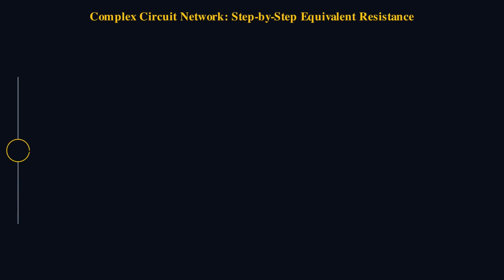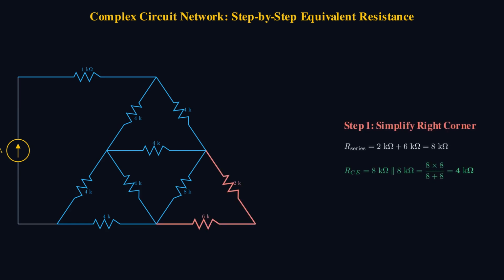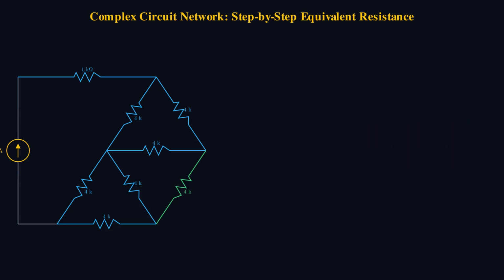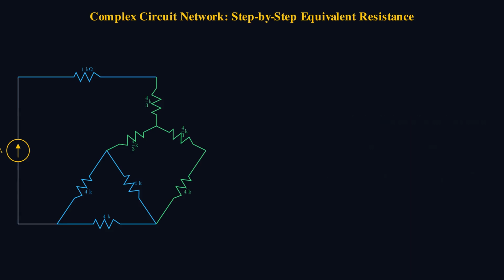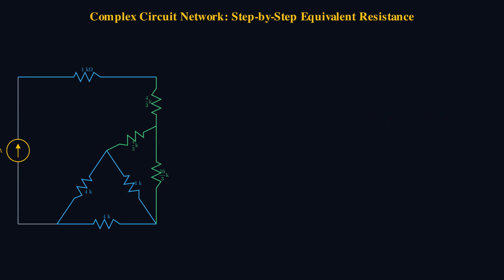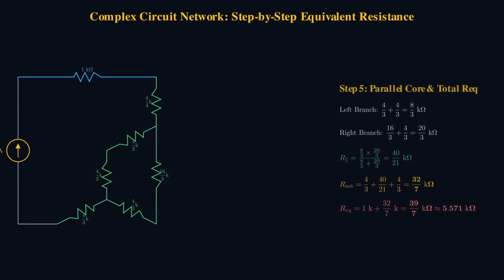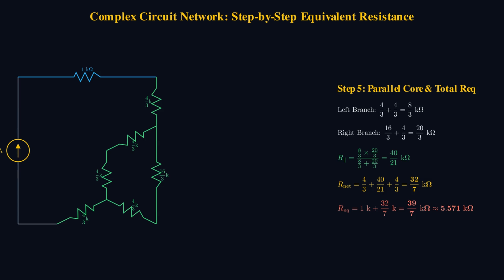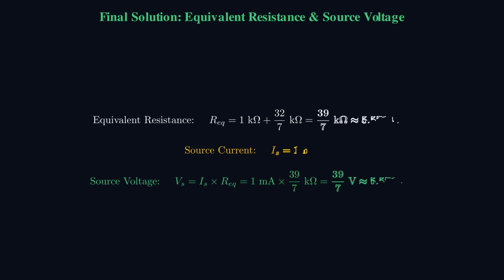How to Solve Complex Bridge Circuits | Step-by-Step Delta-Star ($\Delta$-Y) Reduction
In this video, we break down a complex electrical resistor network driven by a $1\text{ mA}$ current source to determine the Total Equivalent Resistance ($R_{eq}$) and the Source Terminal Voltage ($V_s$).Because the interconnected triangular meshes contain non-separable bridge configurations, standard series and parallel reduction techniques alone are insufficient. We apply systematic Delta-Wye ($\Delta$-Y / $\Delta$-Star) transformations step by step to simplify the circuit cleanly.Timestamps:0:00 - Problem Statement & Circuit Overview0:45 - Why Standard Series/Parallel Rules Fail (Bridge Mesh)1:20 - Step 1: Simplifying the Right Corner ($2\text{ k}\Omega + 6\text{ k}\Omega \parallel 8\text{ k}\Omega$)2:15 - Step 2: Top Delta-to-Wye ($\Delta$-Y) Transformation3:20 - Step 3: Combining Branch Resistances4:10 - Step 4: Bottom-Left Delta-to-Wye ($\Delta$-Y) Transformation5:05 - Step 5: Parallel Core Bridge Reduction & Total $R_{net}$6:00 - Step 6: Calculating $R_{eq}$ and Source Terminal Voltage ($V_s$)Key Analytical Steps:Right Corner Reduction: $R_{\text{series}} = 2\text{ k}\Omega + 6\text{ k}\Omega = 8\text{ k}\Omega \implies 8\text{ k}\Omega \parallel 8\text{ k}\Omega = 4\text{ k}\Omega$.Top Delta-Wye Conversion: Transforming the three $4\text{ k}\Omega$ delta resistors into star branches: $R_Y = \frac{4 \times 4}{4 + 4 + 4} = \frac{4}{3}\text{ k}\Omega$.Core Network Resistance: $R_{\text{net}} = \frac{4}{3} + \left(\frac{8}{3} \parallel \frac{20}{3}\right) + \frac{4}{3} = \frac{32}{7}\text{ k}\Omega \approx 4.5714\text{ k}\Omega$.Total Circuit Resistance: $R_{eq} = 1\text{ k}\Omega + \frac{32}{7}\text{ k}\Omega = \frac{39}{7}\text{ k}\Omega \approx \mathbf{5.5714\text{ k}\Omega}$.Source Terminal Voltage: $V_s = I_s \times R_{eq} = 1\text{ mA} \times \frac{39}{7}\text{ k}\Omega = \mathbf{\frac{39}{7}\text{ V} \approx 5.5714\text{ V}}$.🔔 Subscribe for step-by-step engineering problem-solving, circuit analysis tutorials, and mathematical derivations!ElectricalEngineering